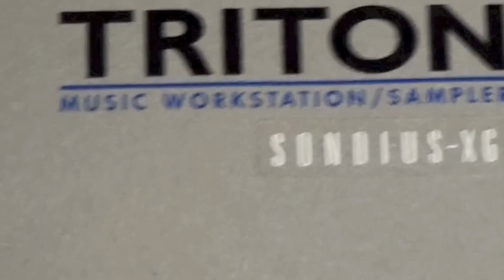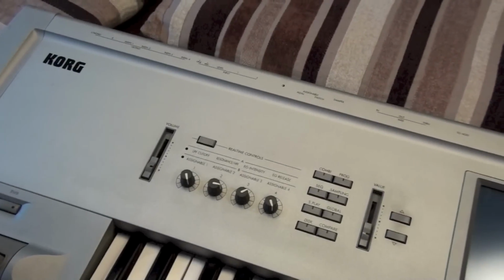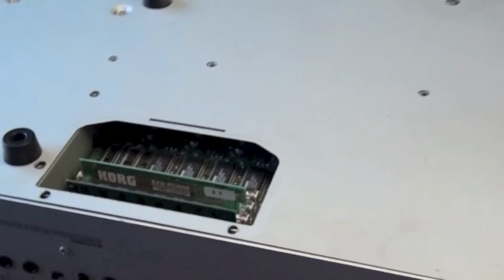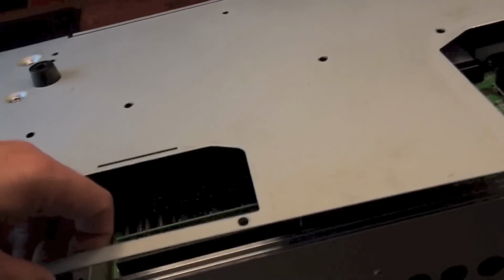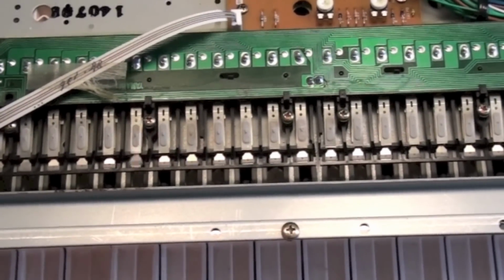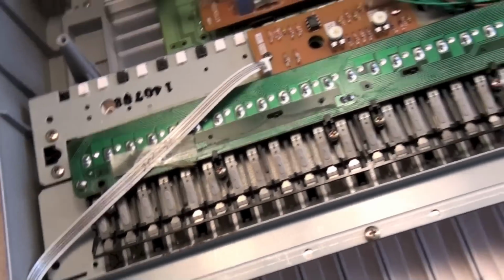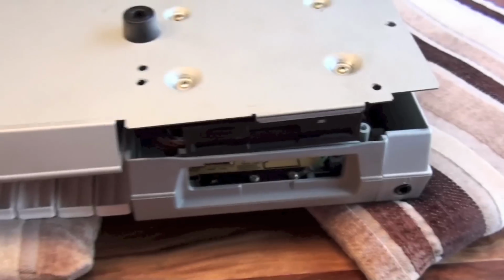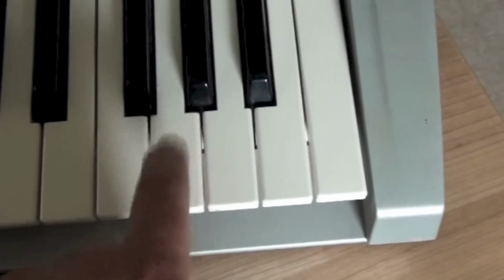Korg Triton - Clean Repair Key Not Working (no sound)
The upper 'G' key was failing to play any sound, so I thought I would have a go at repairing it myself before calling an engineer to fix it. this video might also be useful for other reasons to open the Korg Triton, i.e. replace floppy drive, replace fuse, upgrades for expansion & memory etc. Good Luck!